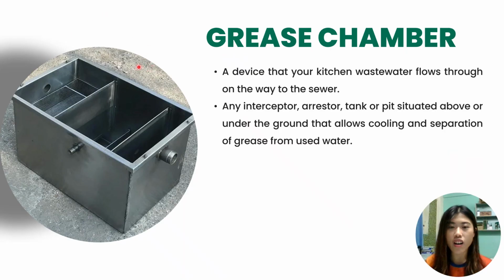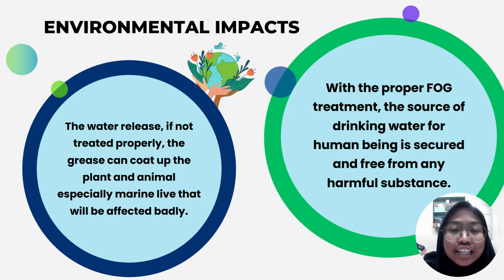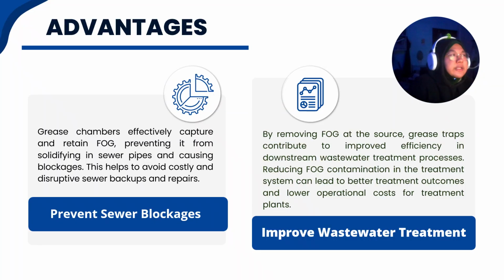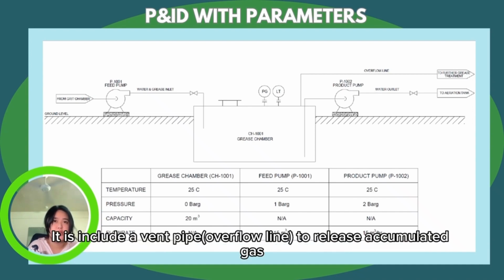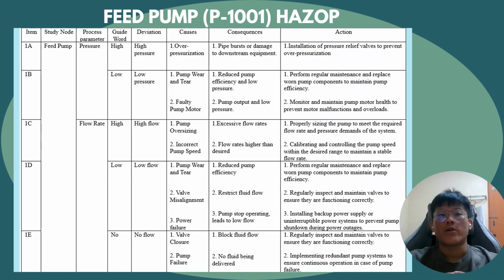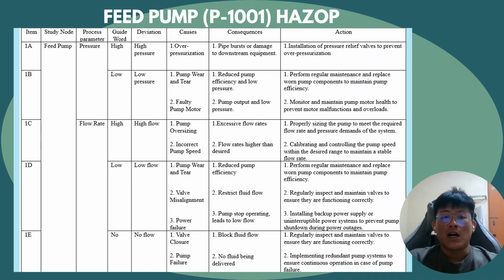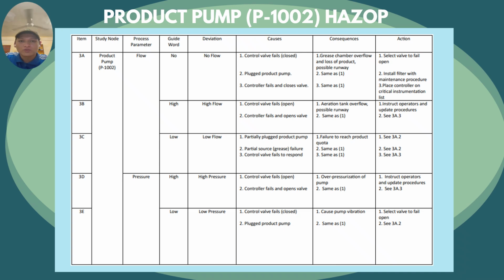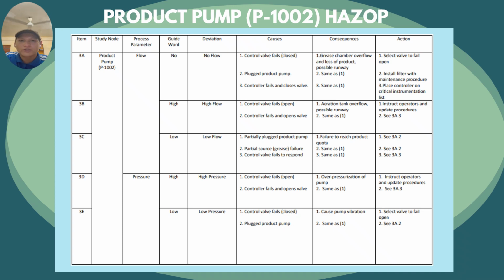Group 11 Grease Chamber